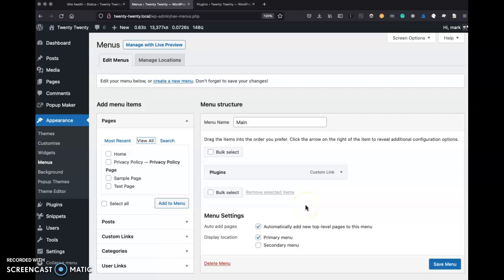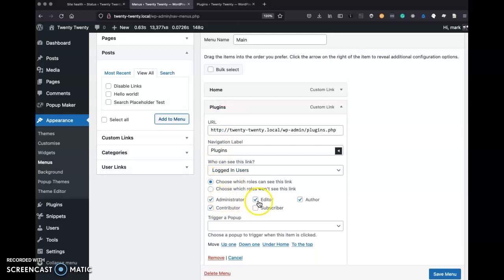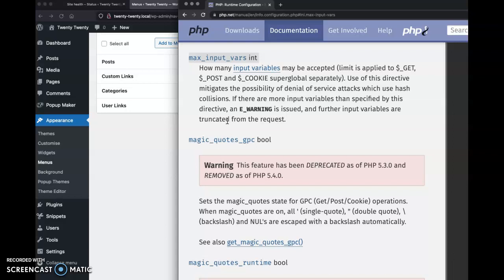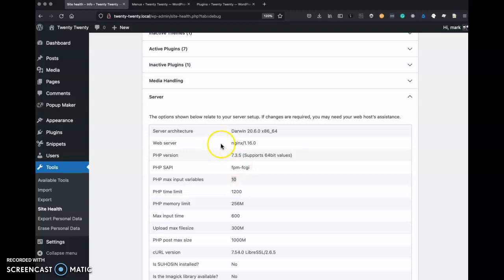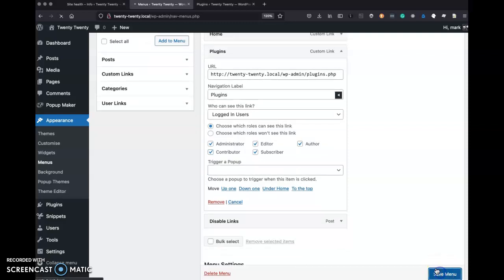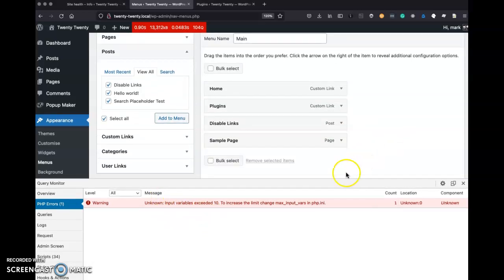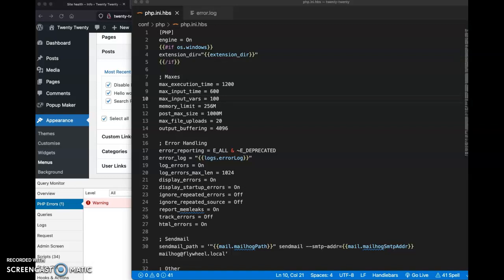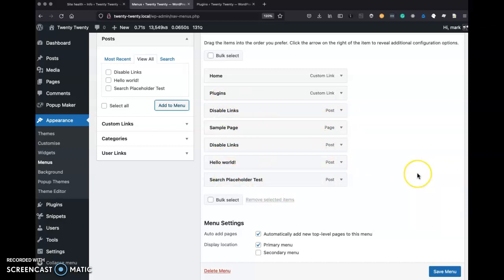My WordPress Admin Settings Don't Save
Has this ever happened to you? You need to update your menu with a few more posts or pages. But, every time you try to add them nothing happens, or only 1 item gets added.

If you can't save WordPress admin settings or weird things happen like when updating your menu items, chances are your max_input_vars setting is too low.

In this video, you'll learn:

1) How to spot the issue (00:00).
2) Jump straight to the cause (01:54).
3) How to check max_input_vars (02:30).
4) Check the error log (03:34).
5) Use the Query Monitor plugin (03:58).
6) What to do to fix it (05:29).
7) What to tell your hosting provider (05:51).
8) Demo of how to update max_input_vars (06:07).
9) Testing the fix (06:40).